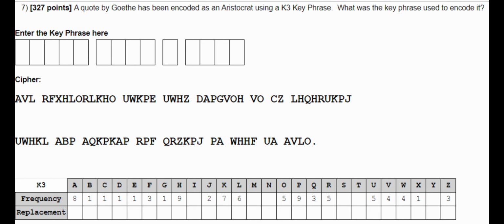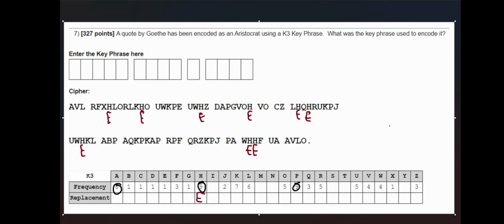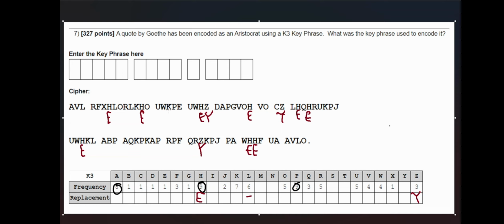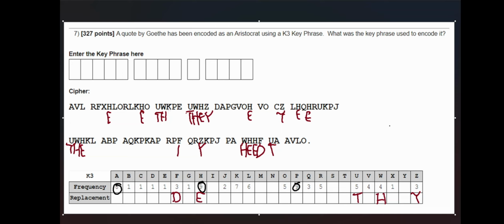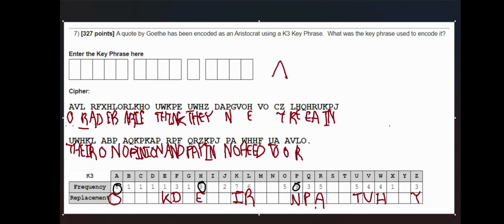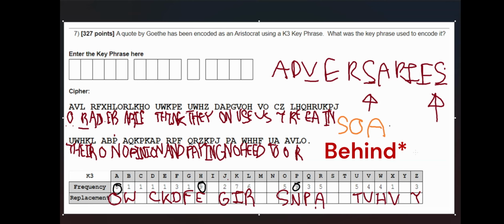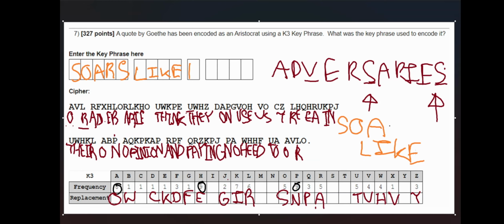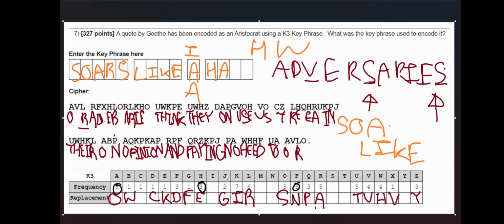K3 Aristocrat Cipher — How to Use the Keyword to Solve It Faster (Codebusters)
Watch and learn how to solve a K3 Aristocrat using the most efficient strategies and techniques!
Lasty, have an amazing rest of your day and I hope you the best!

Need more help preparing for Science Olympiad? I tutor Codebusters, Rocks and Minerals, Dynamic Planet, Meteorology, Remote Sensing, Write It Do It, and Experimental Design for both Division B and C.
✅ You can even bring your whole team, there's no limit on group size.